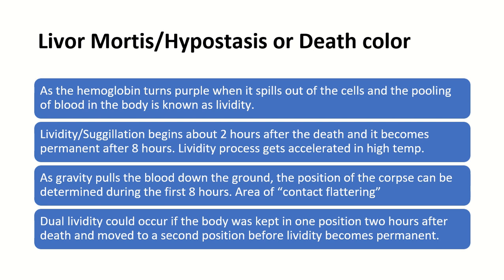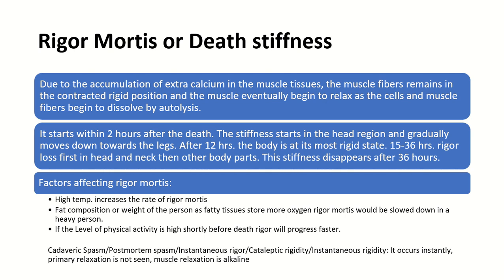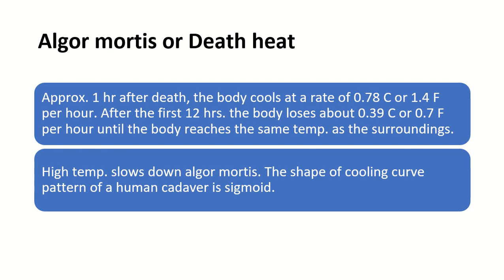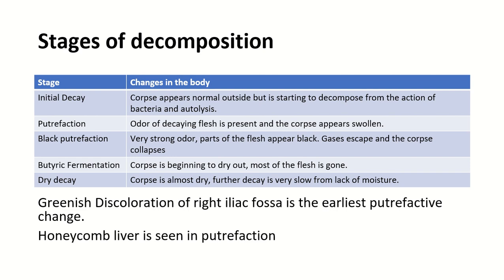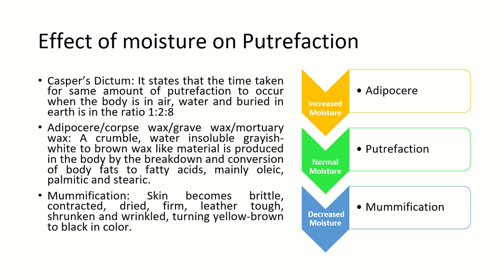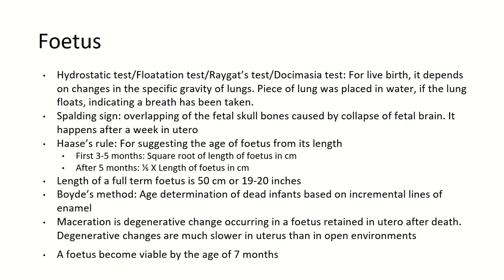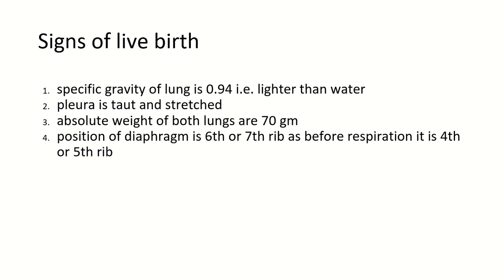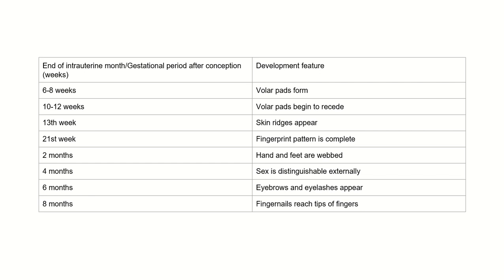Unit 10 Part 2